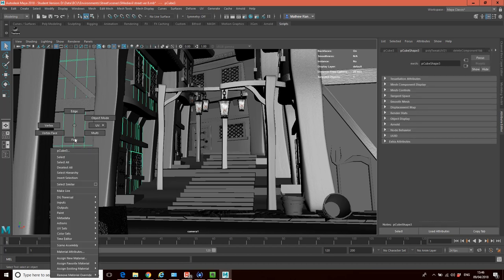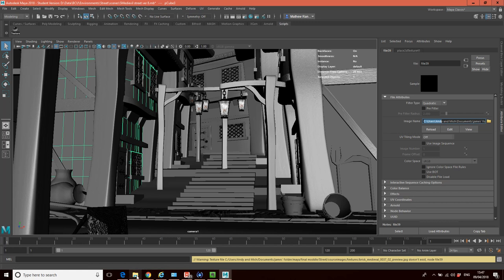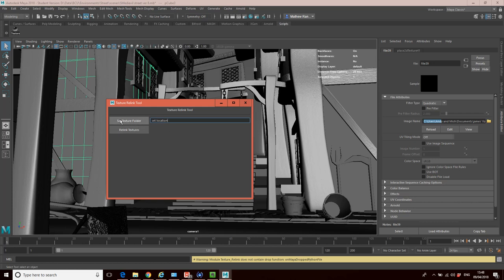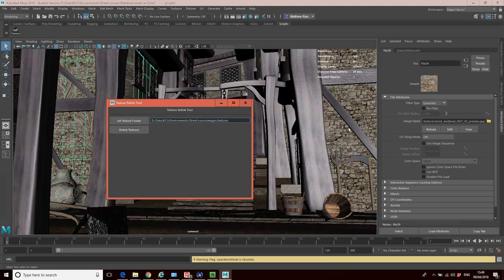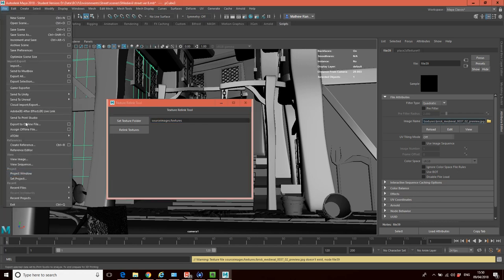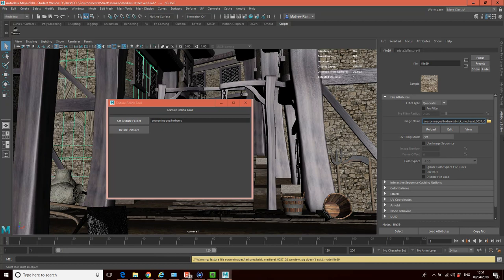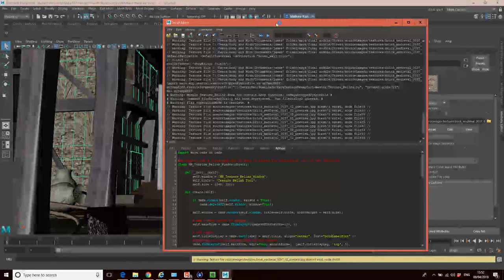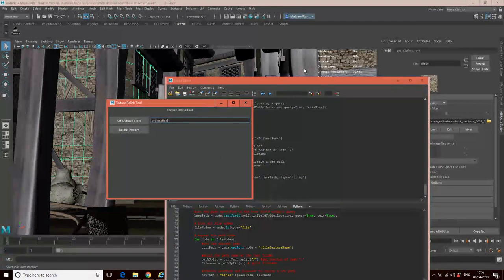Remapping Texture Links in Maya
This video shows how to use my texture link remapping python tool in Maya, to quickly remap all the image based texture links in your scene to a specified folder.